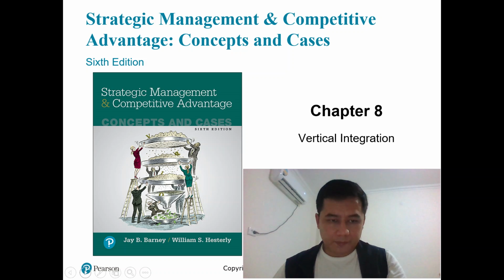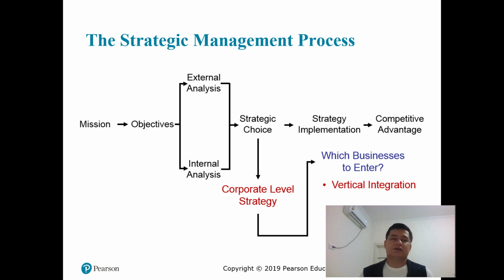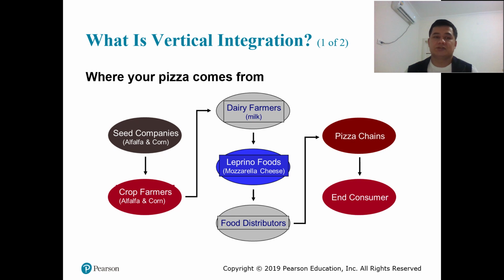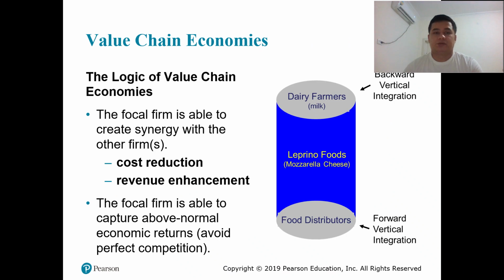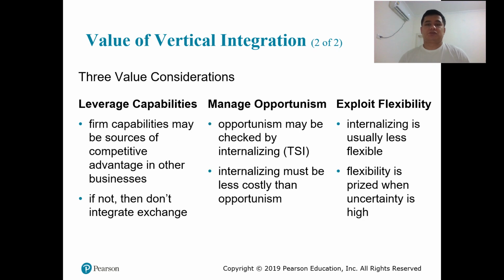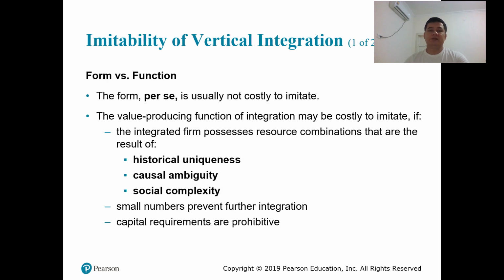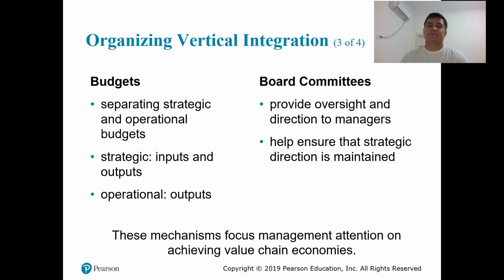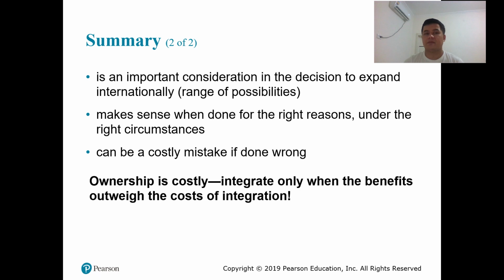12. VERTICAL INTEGRATION (L8)